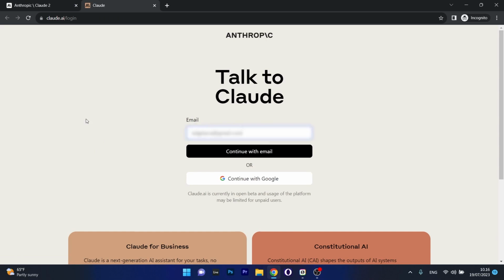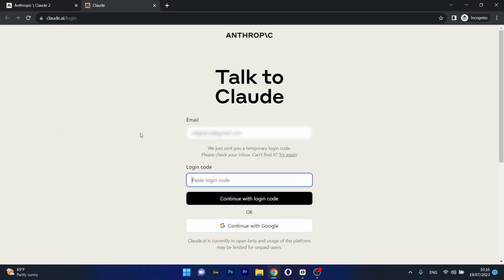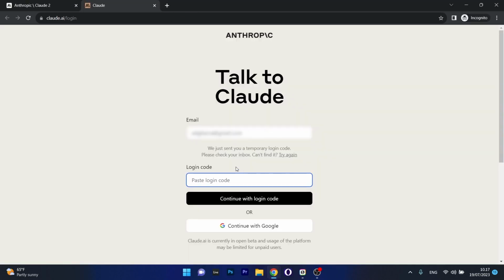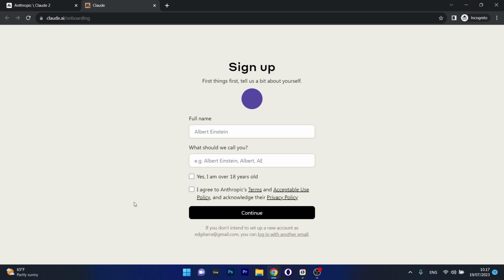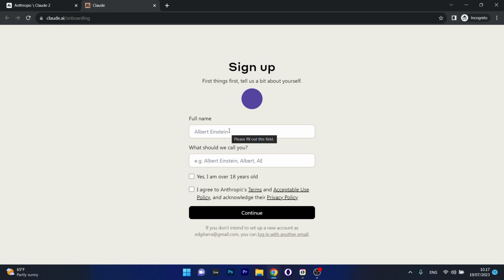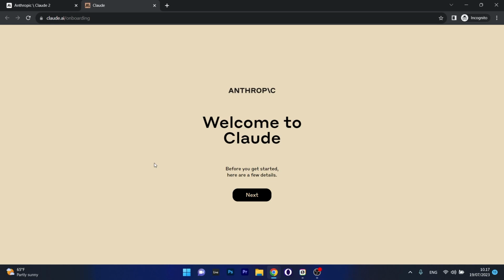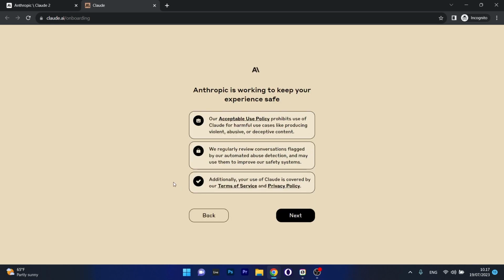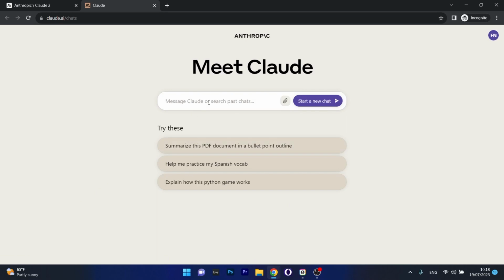How to sign up & use the new Claude 2 AI [Easy Guide]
| In this video, we will show you how to sign up & use the new Claude 2 AI in no time!

0:00 - Intro
0:10 - Method